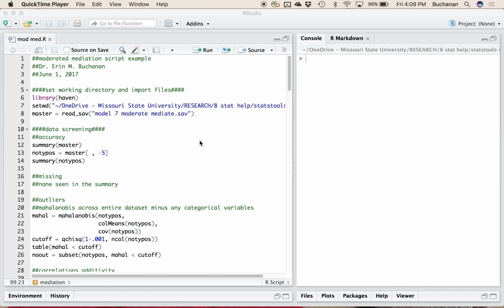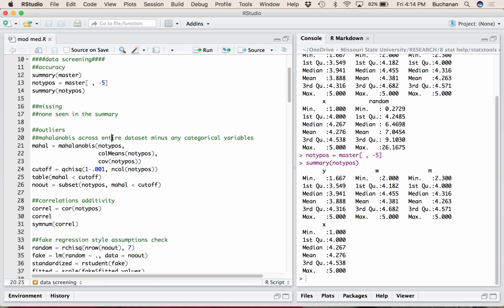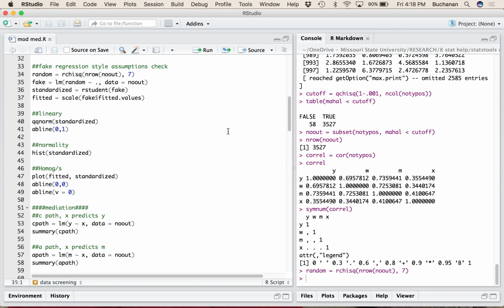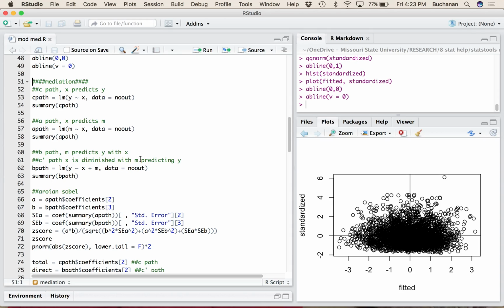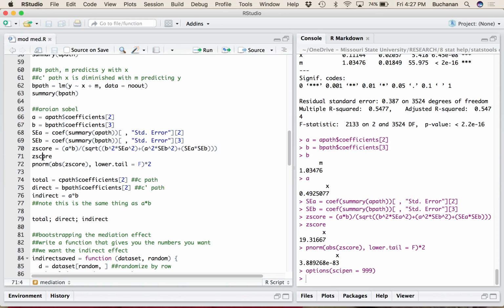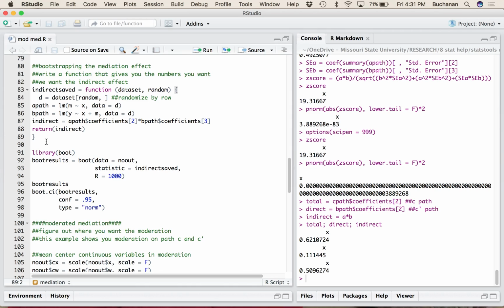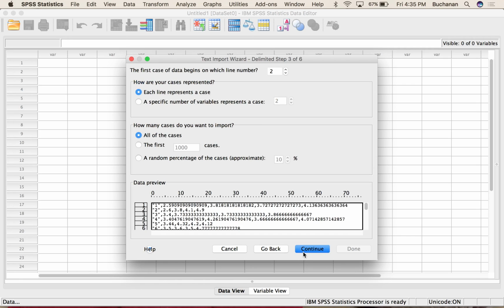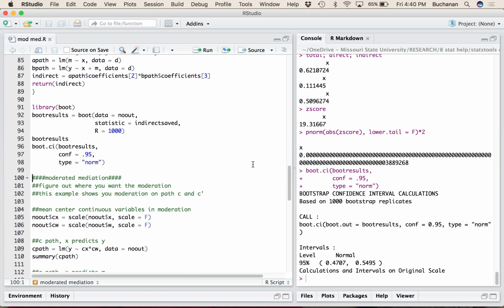R - Mediation with Bootstrapping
Summer 2017

This lecture + demonstration shows you how to do mediation analyses, the Sobel test, and bootstrapping of the indirect effect in R. I compare the code in this demonstration to the output provided from the Process plug-in in SPSS.